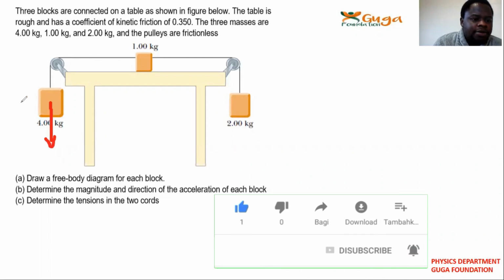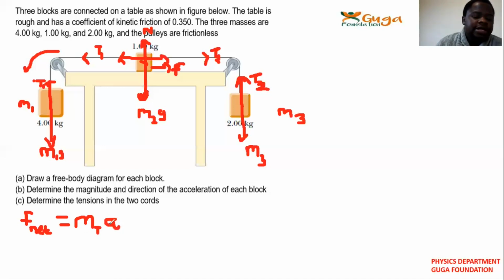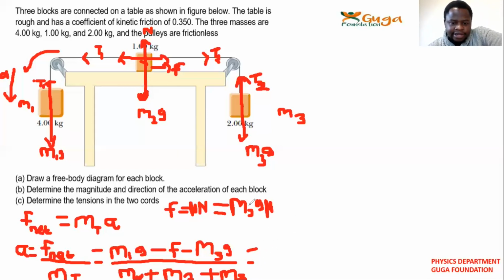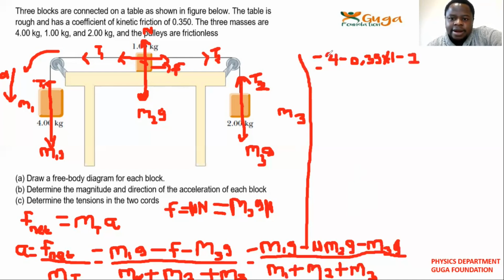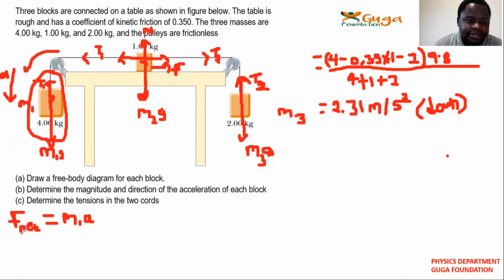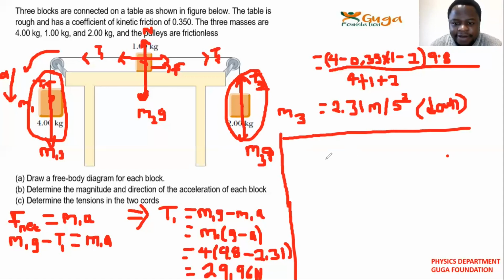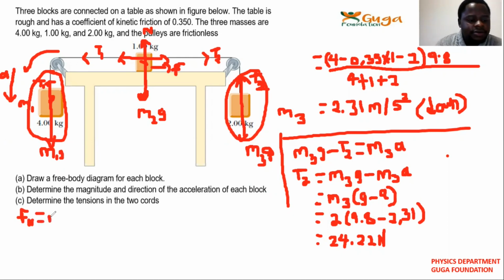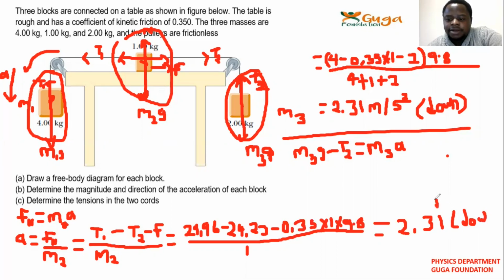Three blocks are on a table, The table is rough and has a coefficient of kinetic friction of 0 350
FULL TUTORIAL LESSON 1. (FIRST YEAR STUDENTS/PHYSICS)
Three blocks are connected on a table as shown in figure below. The table is rough and has a coefficient of kinetic friction of 0.350. The three masses are 4.00 kg, 1.00 kg, and 2.00 kg, and the pulleys are frictionless.